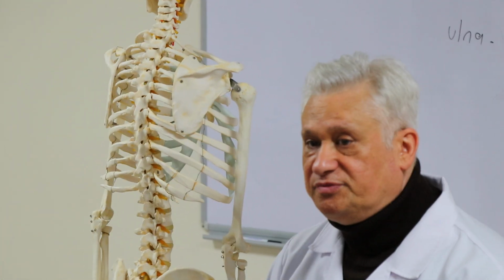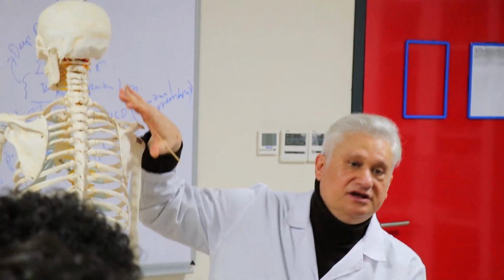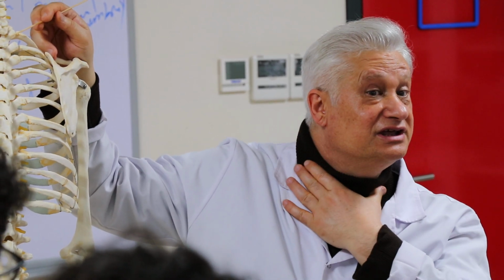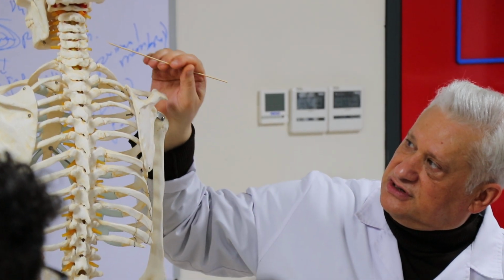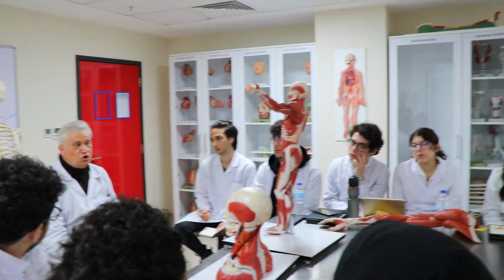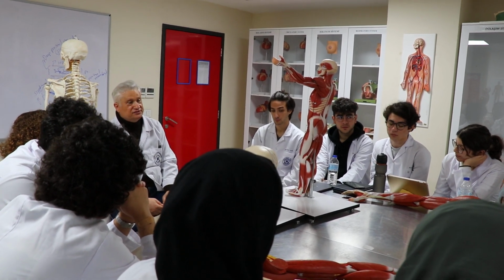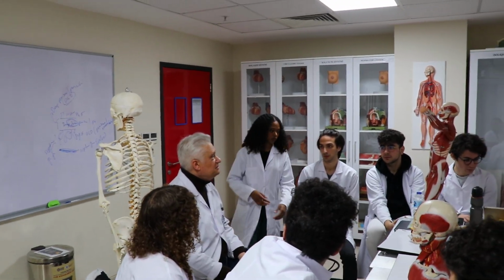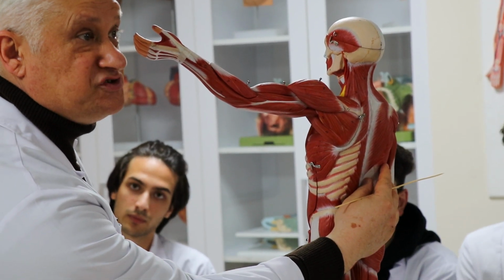Hakkı Dalçık Superficial Back Muscles and Nerves 2